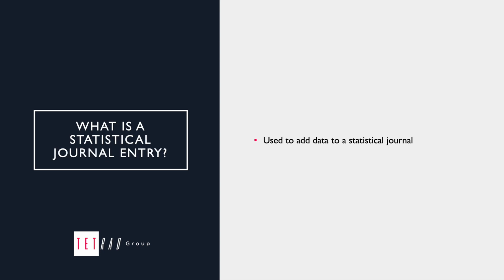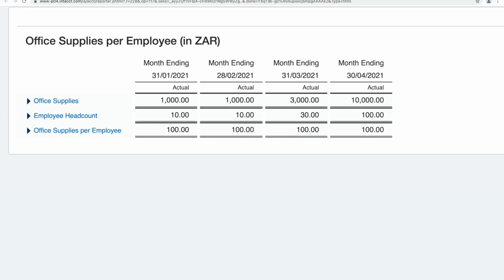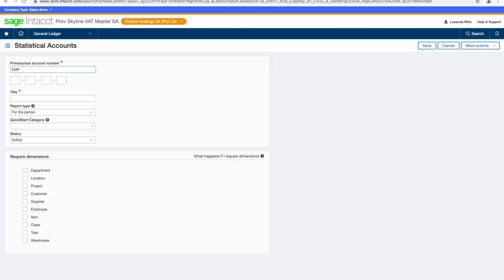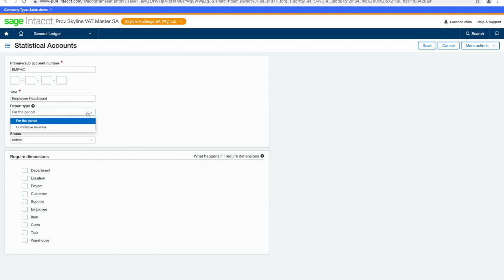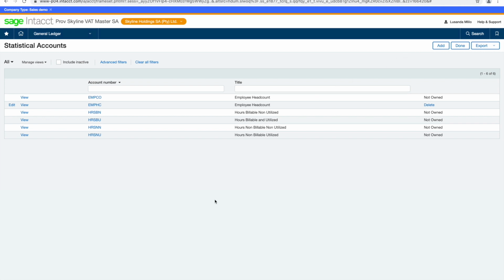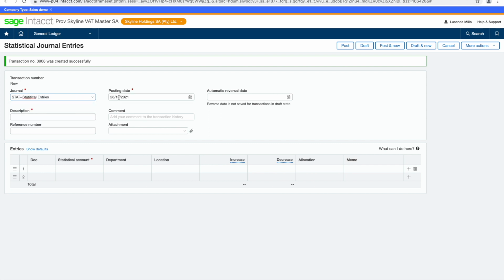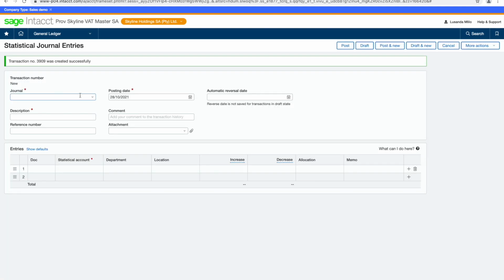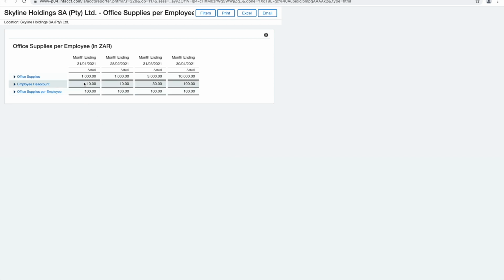Sage Intacct How to Add Statistical Account with Tetrad IT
Timecodes:
0:00 - Intro
0:12 - What is a statistical account?
0:59 - What is a statistical journal entry?
2:08 - Creating a statistical account in detail
4:19 - Posting entries to the statistical account
6:46 - Review of the statistical account from the beginning
7:49 - Outro